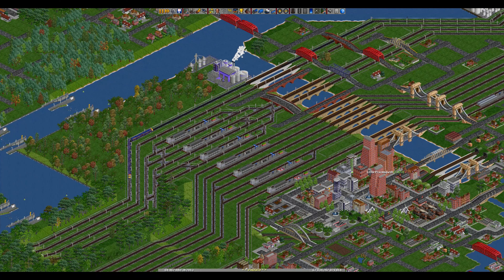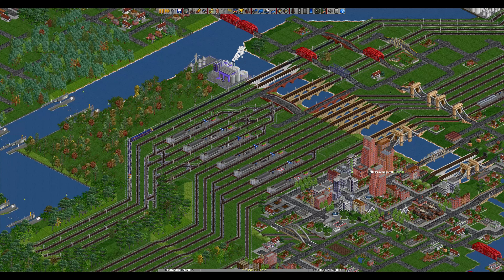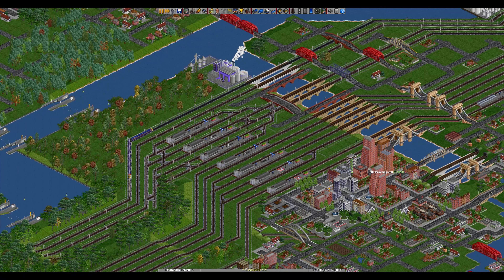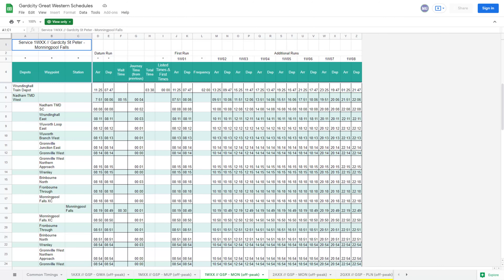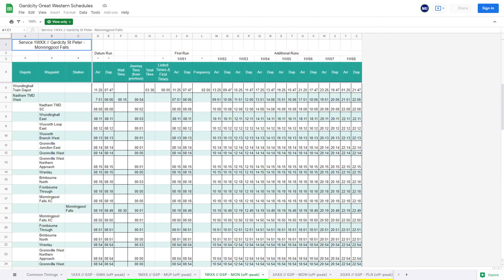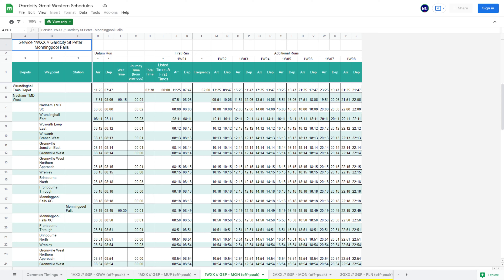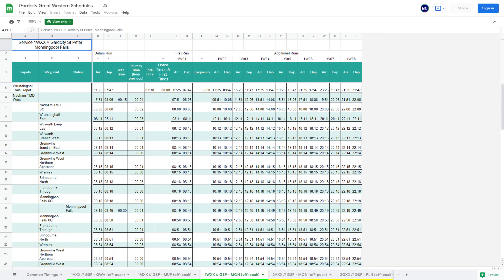The July Timetable Change | The M4J Network | OpenTTD | #106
As the network continues to evolve, it becomes more and more obvious that the operations are not as good as they could, and indeed should, be. Train schedules are largely created through guesswork, and because of this we have ended up with cases where trains might be organised leaving the depot, but at interchanges they constantly get in each others way. Stations like Charwood have queues of trains waiting to call there, to the point where rebuilds or new timetables are necessary. We will rebuild some stations in the future, but let's take a look at the latter first.

Welcome to the July timetable change. From a discussion on Discord I realised that the old scheduling system was both archaic and confusing, so it was time to update it with an all-new system. This time, we're going full-on, with each schedule having every single timing point included to maximise accuracy when it comes to timing each train's run. To start with we're working exclusively with the Gardcity Great Western franchise, timing every off-peak day service to create a comprehensive schedule sheet. This sheet is then used to help create a series of station occupancy sheets to ensure trains no longer conflict with one another. It's a huge task, but overall well worth doing!

My PC Specs:
Gaming PC: